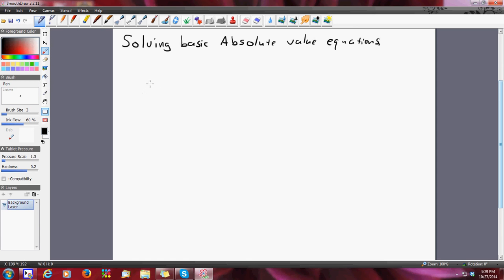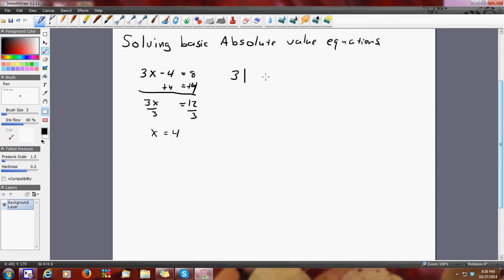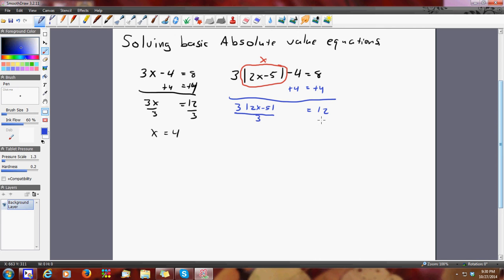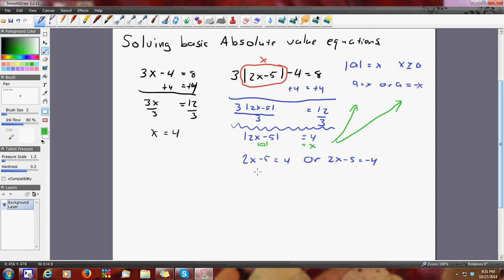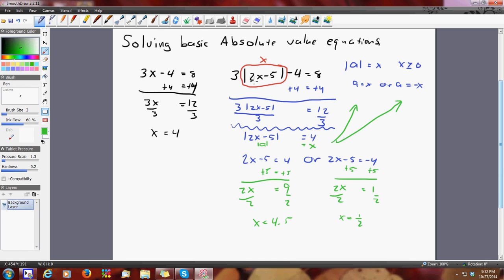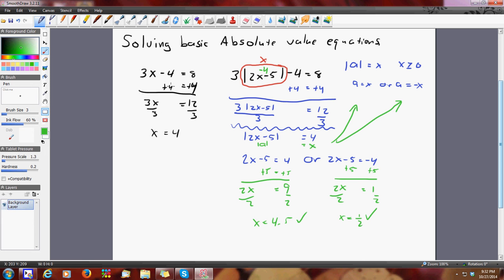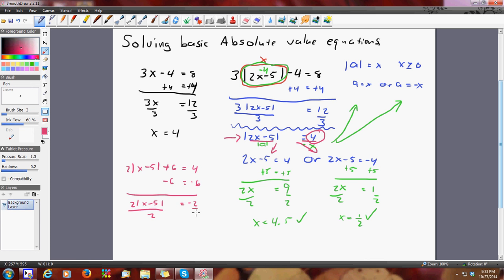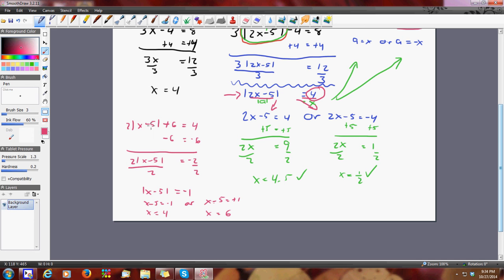Alg solving basic ab value equations